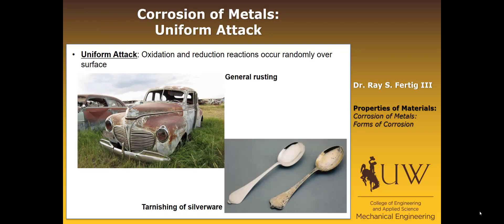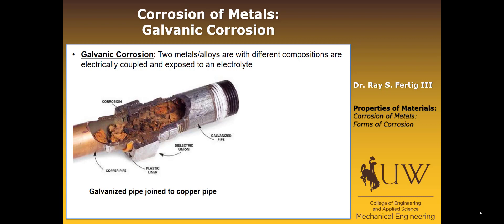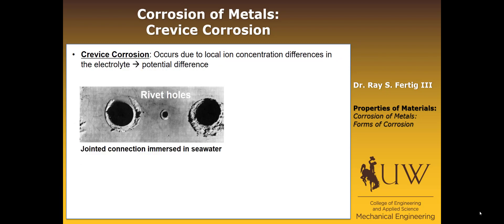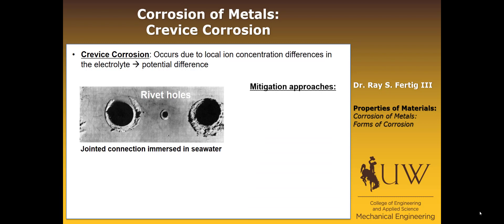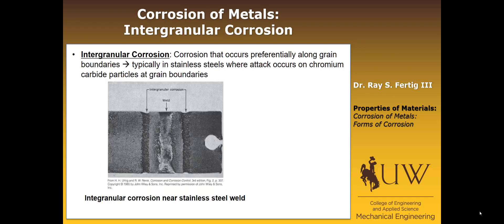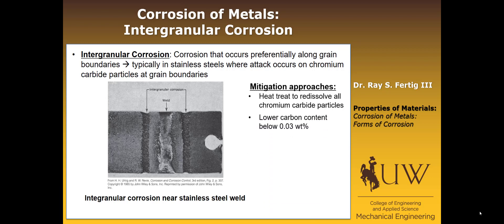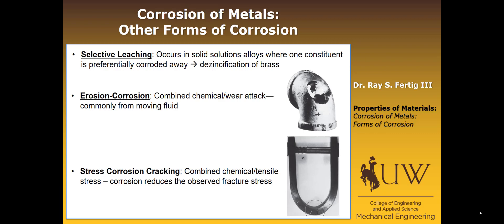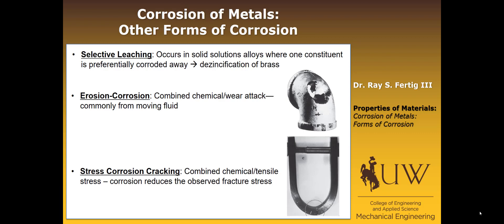08-2 Corrosion of Metals: Forms of Corrosion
Introduces various forms of corrosion: uniform attack, galvanic corrosion, crevice corrosion, pitting, intergranular corrosion, selective leaching, erosion-corrosion, and stress corrosion cracking